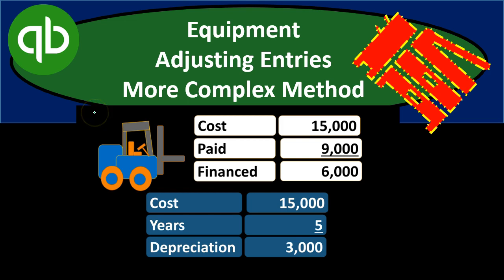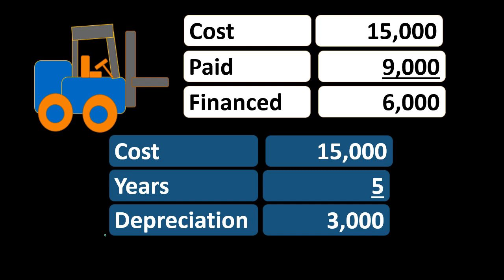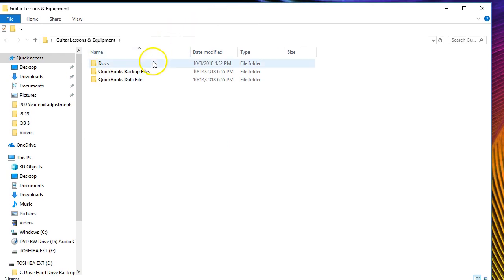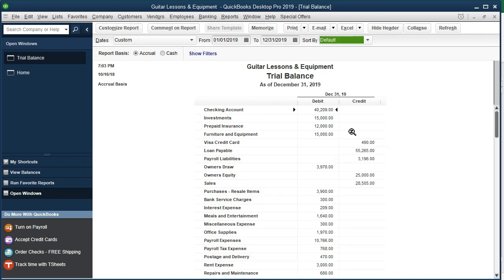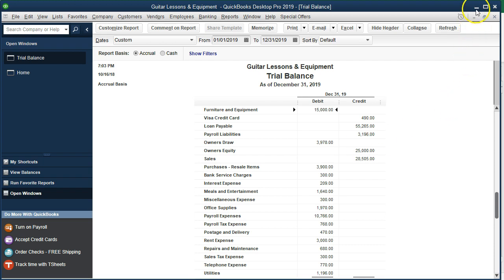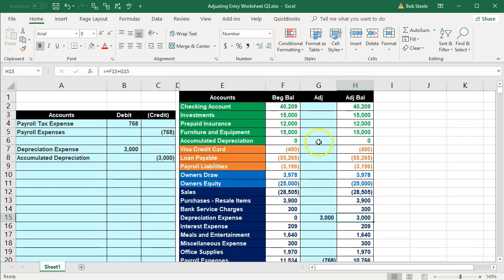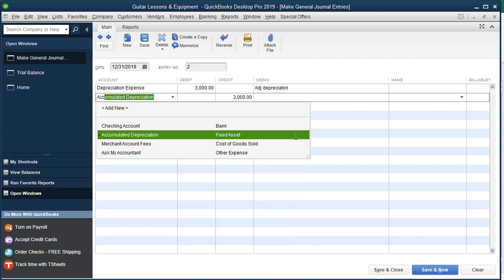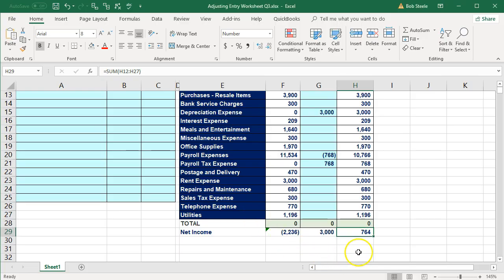Equipment Adjusting Entries More Complex Method in QuickBooks